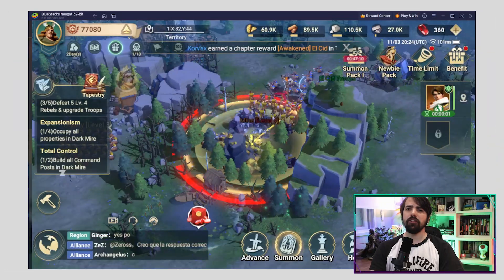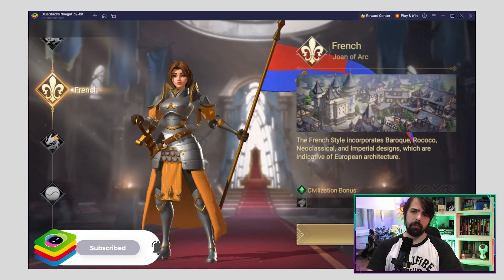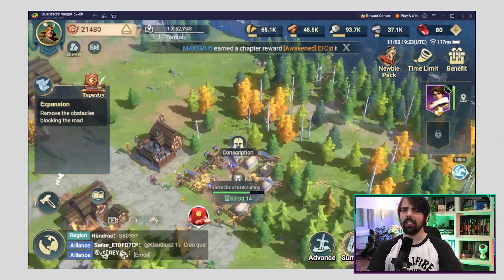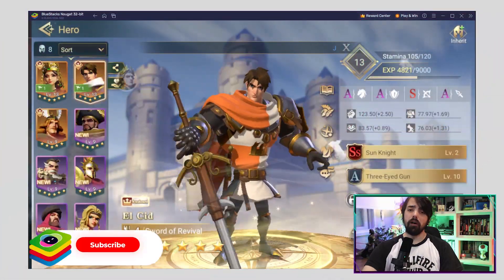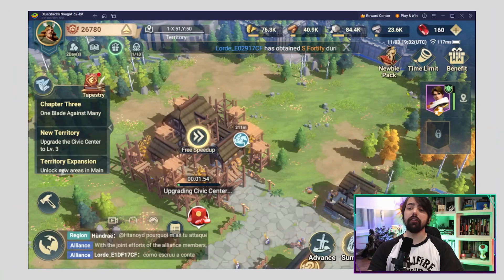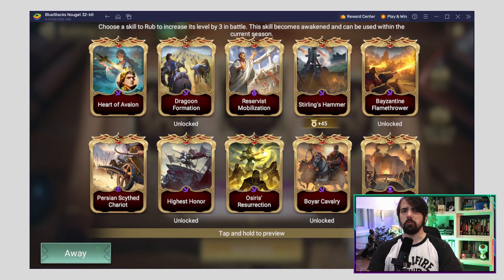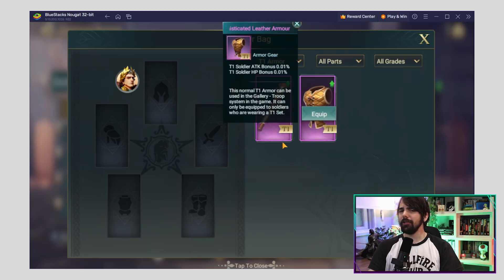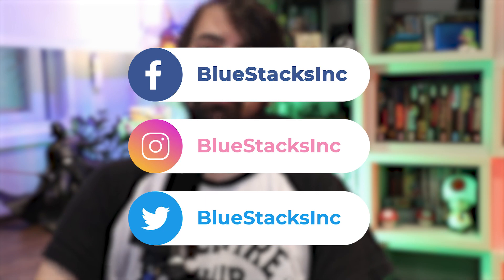Era of Conquest | 5 Tips & Tricks to Win Big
🏹 Ready to become a formidable ruler in the Era of Conquest? Look no further! In this video, we've gathered five essential tips and tricks to ensure your success in this grand strategy adventure.

00:00 🠚 Intro

0:20 🠚 Choosing the Right Civilization is the first step towards glory. We'll guide you on how to make the perfect choice that aligns with your gaming style and objectives.

0:45 🠚 Following the Main Quests: Don't lose your way in the vast world of Era of Conquest. Following the main quests is key to progression. We'll explain the significance of these quests and how they lead you to victory.

1:15 🠚 Summoning Generals: Power up your army by summoning Generals. Learn the art of recruitment and strengthen your forces with legendary leaders.

1:25 🠚 Civic Center is the heart of your civilization. We'll reveal its importance and how to optimize its functions for your empire's growth.

2:00 🠚 New Skills: Unlock new skills and abilities. Discover how to harness and master these game-changing skills, giving you an edge on the battlefield.

These tips and tricks are designed to supercharge your Era of Conquest journey, whether you're a newcomer or a seasoned player. Plus, for the best gaming experience, be sure to play Era of Conquest on Bluestacks!